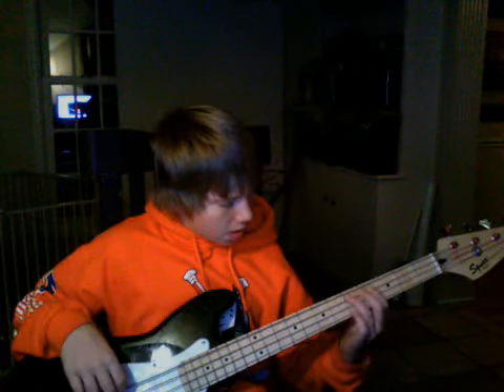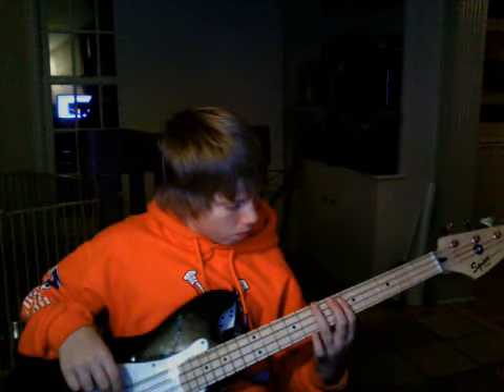how to play iron man on bass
cool song that i wanted to teach you guys